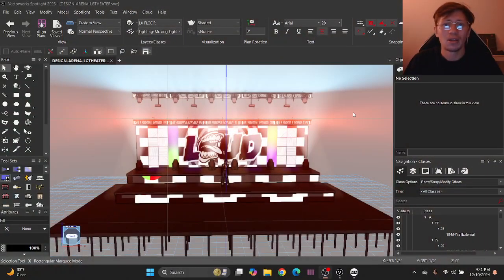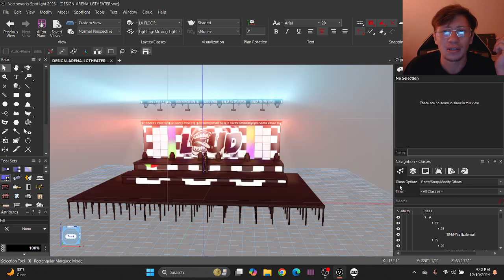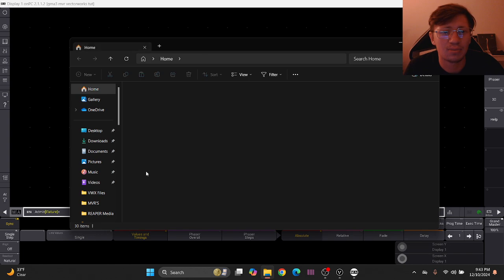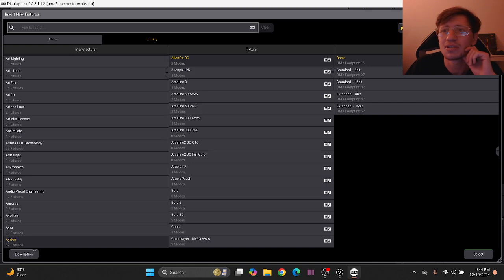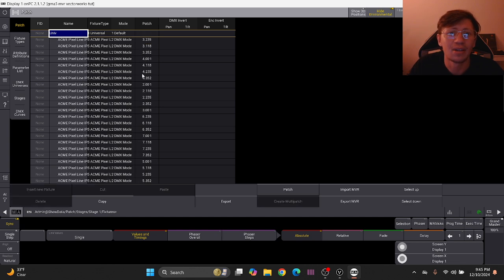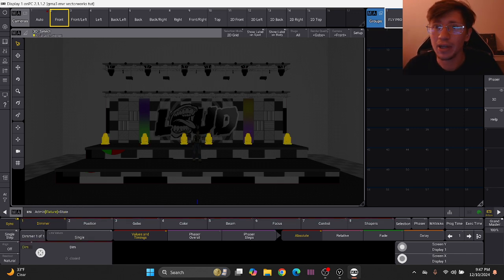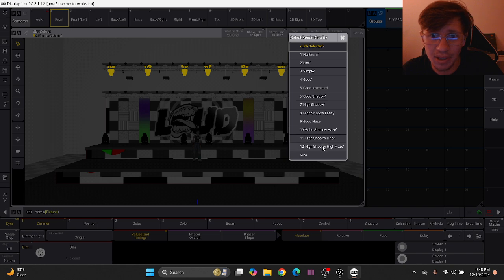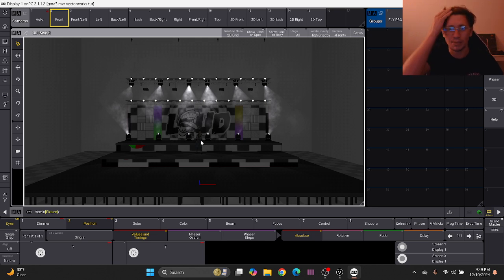GrandMA3 MVR Import from Vectorworks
This video goes over how to import an MVR file from Vectorworks into GrandMA3. This allows you to obtain patch, fixture placement and much more information from your Vectorworks files, which saves a TON of time in GrandMA3.